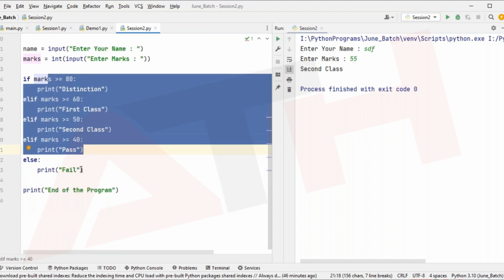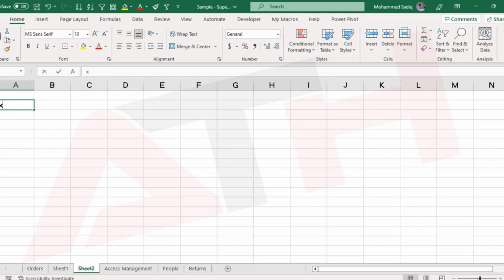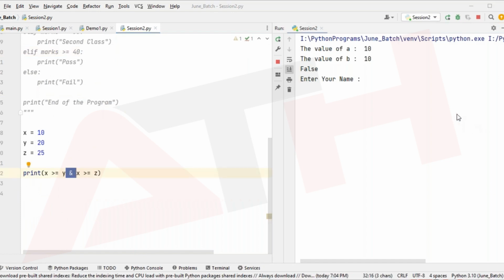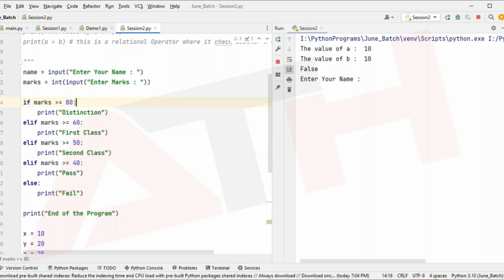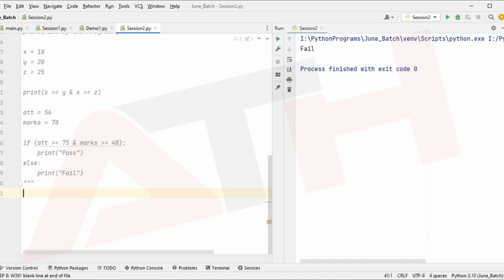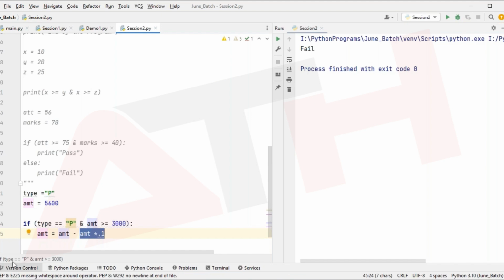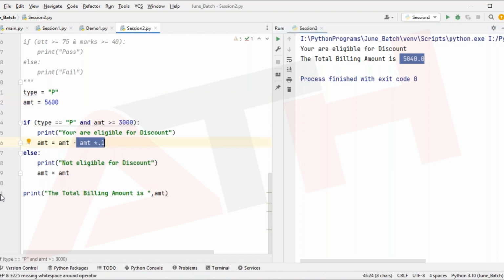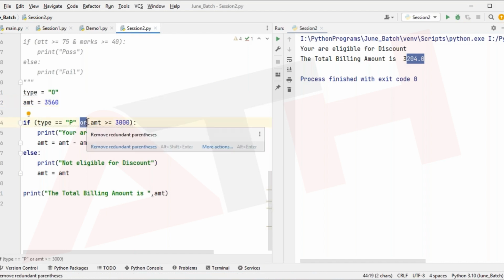Logical AND & OR Operators in Python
Hello Learners,

Welcome to Analytics Training Hub!

In this video you will learn about Python operators, AND & OR.

Discover how the "AND" operator allows you to combine multiple conditions and create complex logical expressions. Learn how to leverage its power to make decisions and control the flow of your Python programs with precision and efficiency.

Uncover the versatility of the "OR" operator and its ability to evaluate multiple conditions, providing flexibility in your code and enabling you to handle various scenarios with ease. Explore real-world examples and hands-on demonstrations to see the "OR" operator in action.